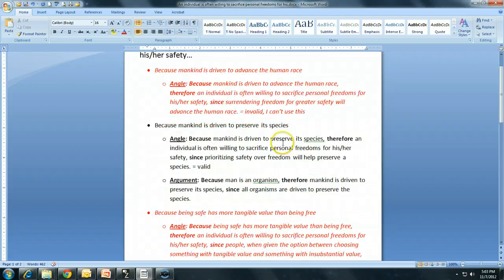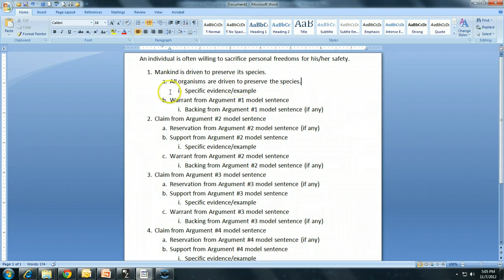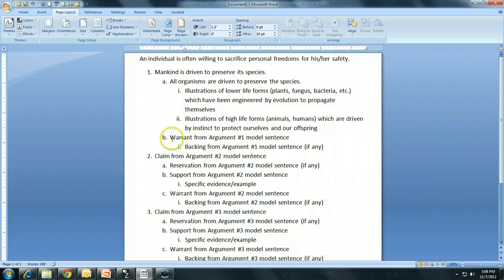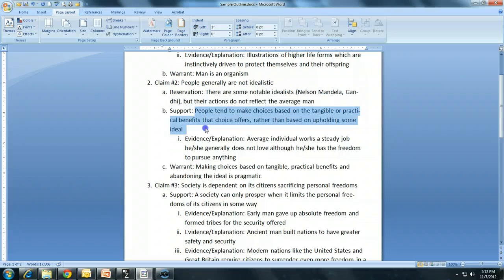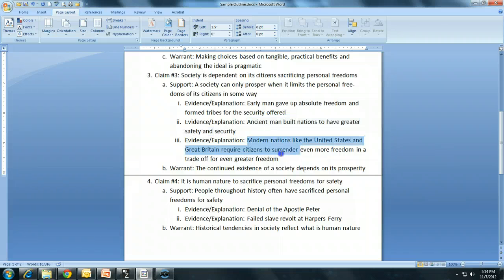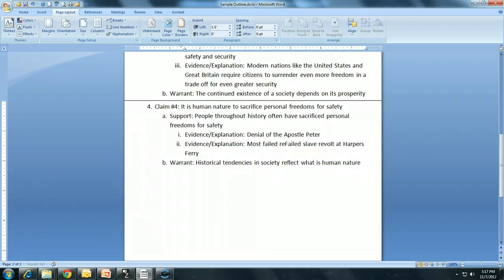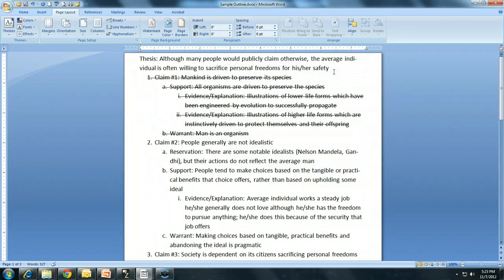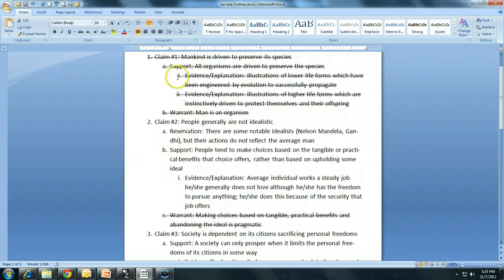Planning a Q3 using Toulmin Model Sentences, part 3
This video goes through creating an outline for your essay.